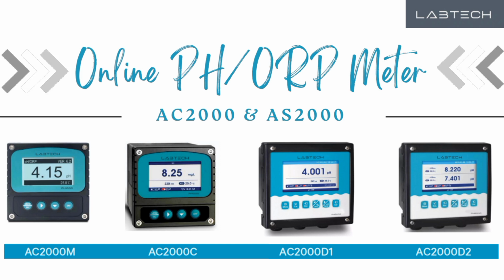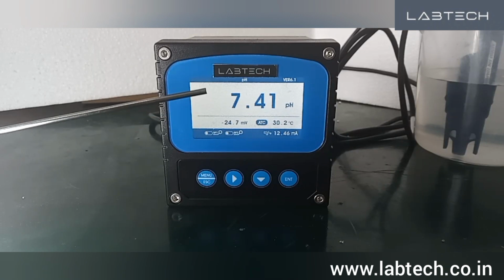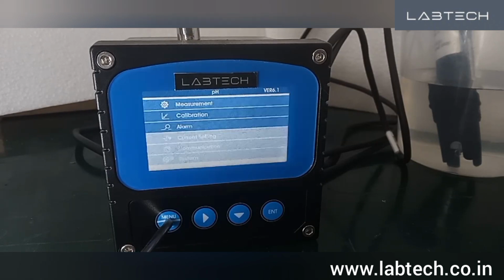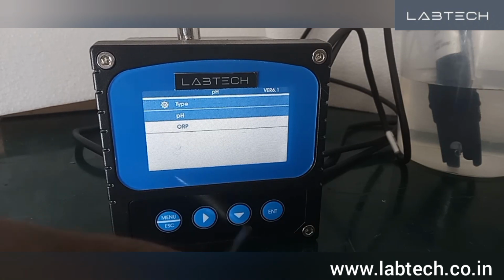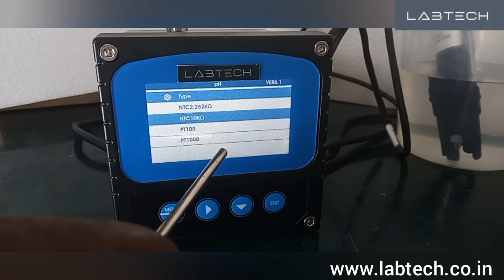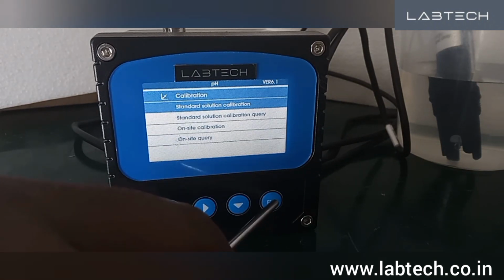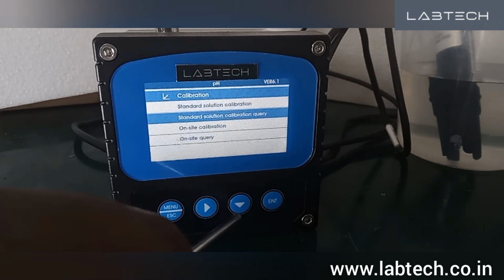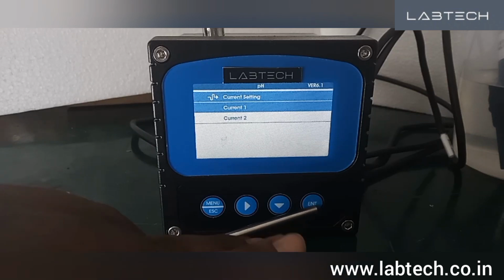Online pH/ORP Meter | Single Channel Universal Online pH/ORP Analyser-AC2000&AS2000#phmeter#analyser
Single Channel Universal Online pH/ORP Analyser is equipped with different types of pH sensors.
Widely used in power plants, petrochemical industry, metallurgical electronics, mining, paper industry, biological fermentation engineering, medicine, food and beverage, environmental protection water treatment, aquaculture, modern agricultural planting and other industries.

Product Shown in Video:
AC2000C - Universal Online pH Analyser
AS2000E - pH Sensor (Electrode Type)